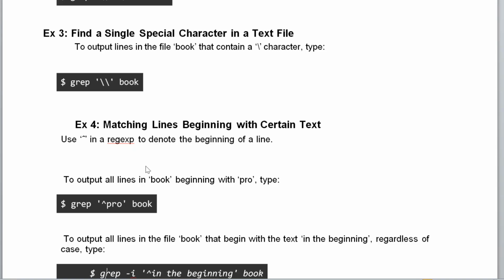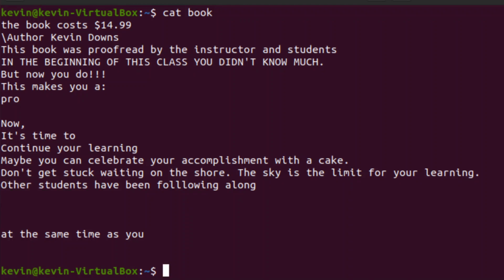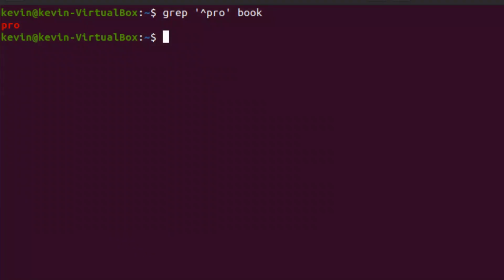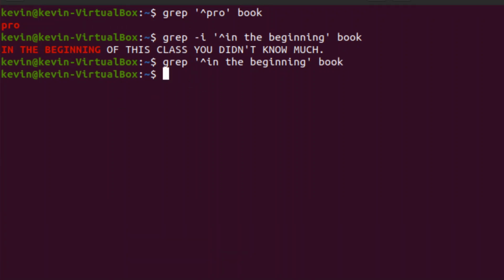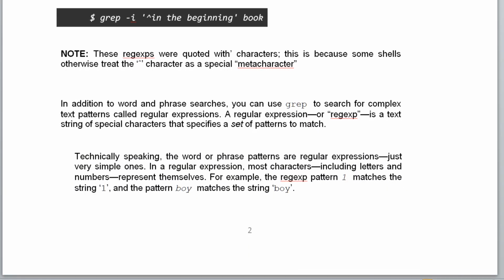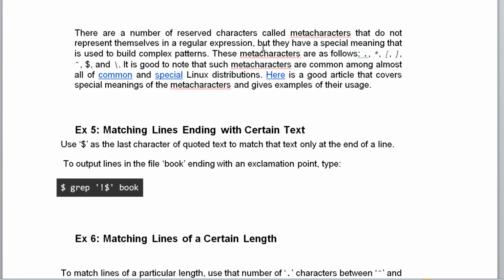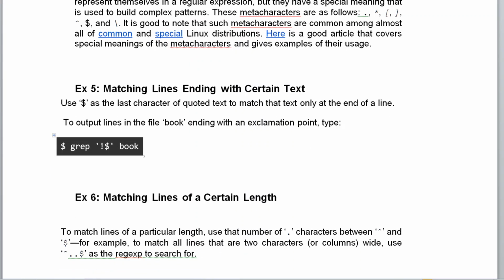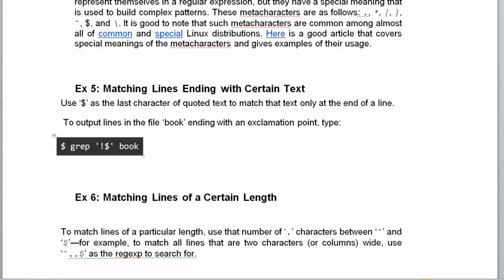Bash Scripting: Session Project 2.4-2.5 - Matching Lines Beginning or Ending with Certain Text